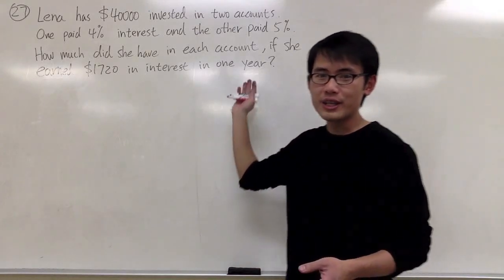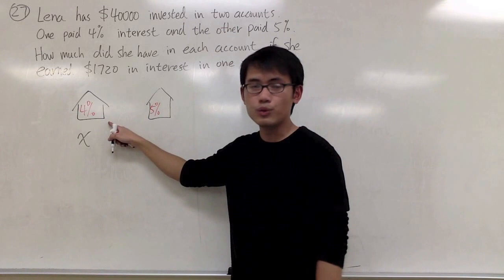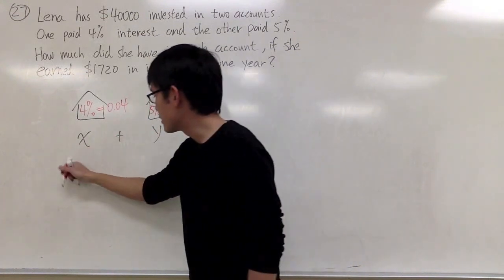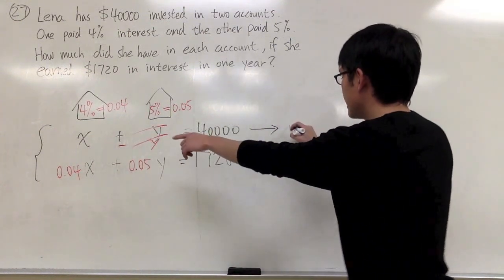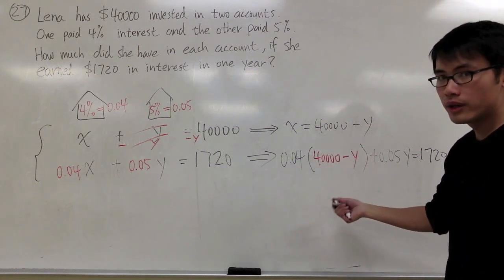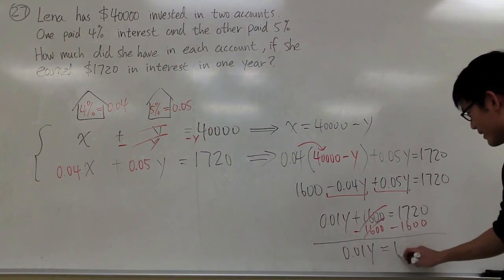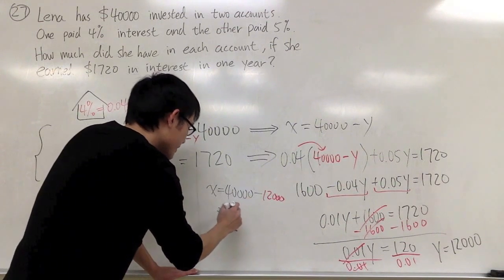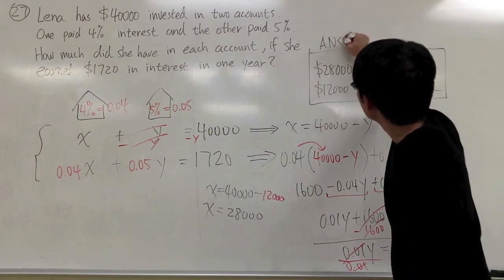(Q27.) Sample 3 GCC Math 101/120 Common Final Intermediate Algebra